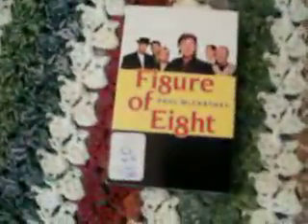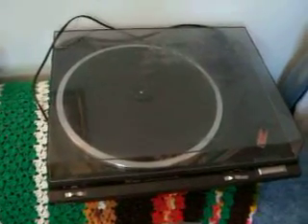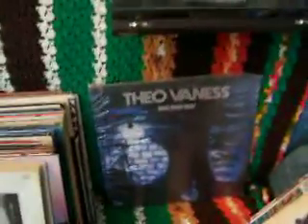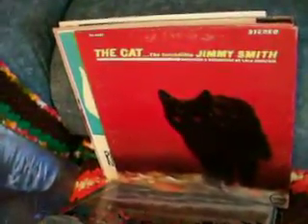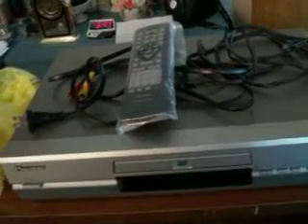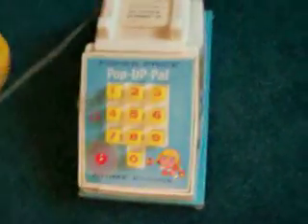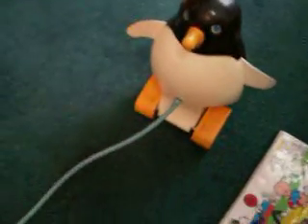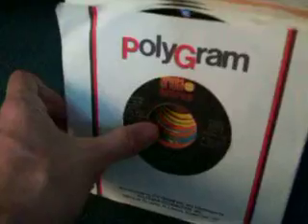Garage Sale scores for 2011-06-04 part 2 of 3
Part 2 of the many finds I brought back home, including my favorite and most unexpected find of the day!